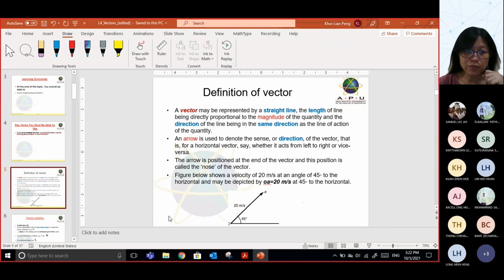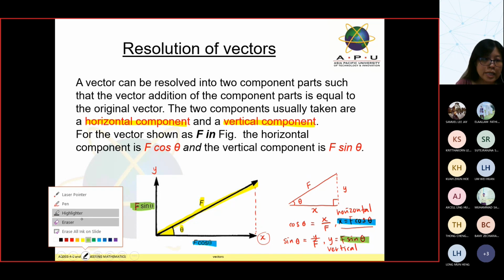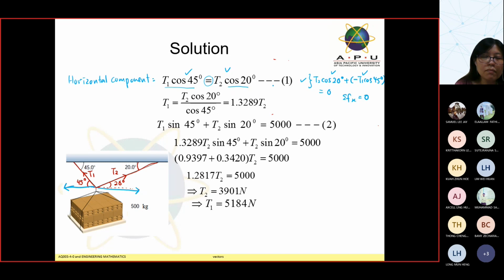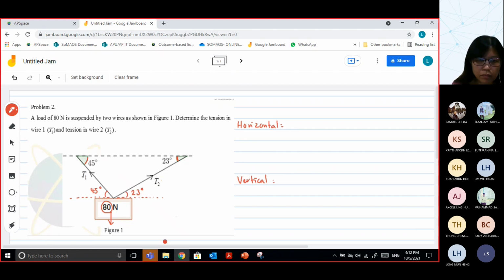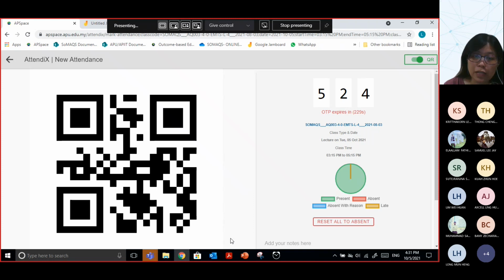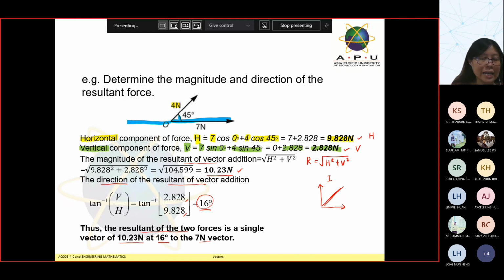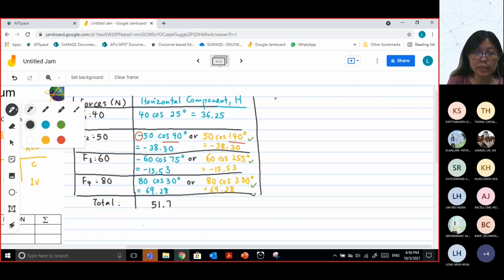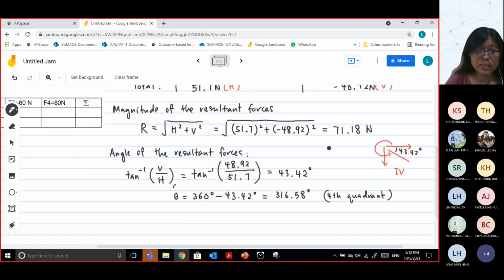EMTS-20211005_152215-Meeting Recording